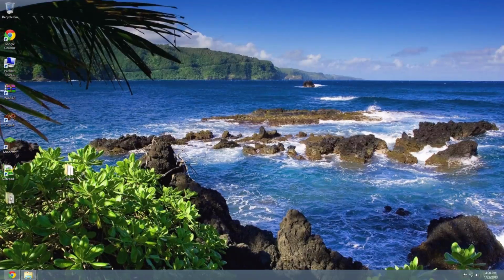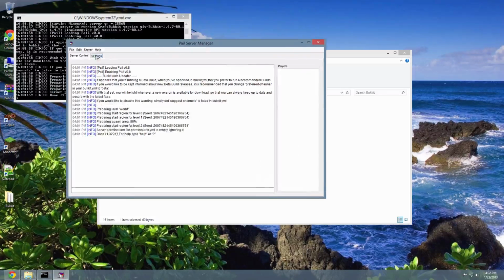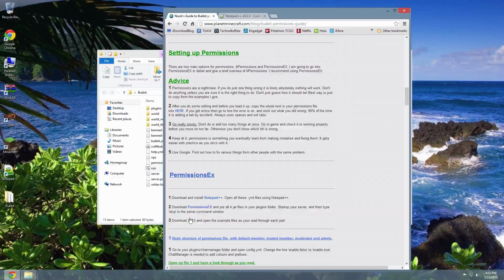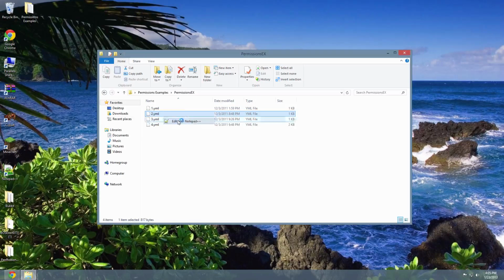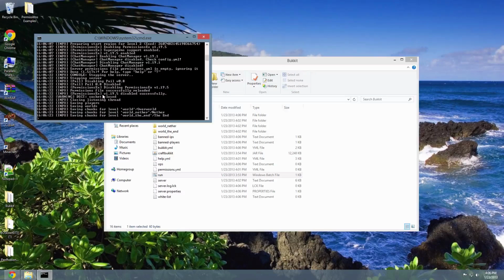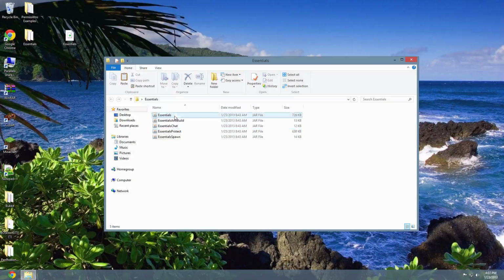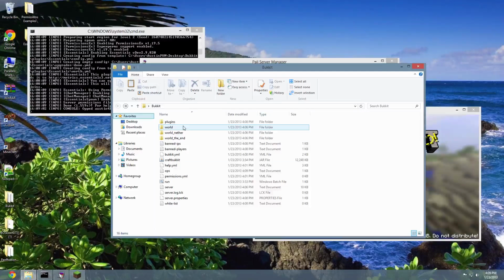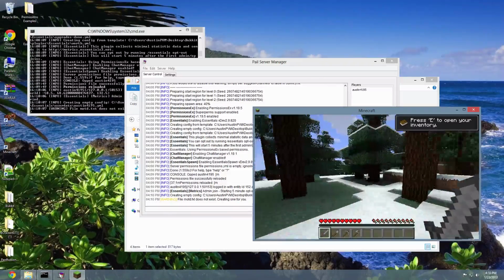Permissions and Economy Pt 1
Learn How To use PermissionsEX and BOSEconomy The Right Way